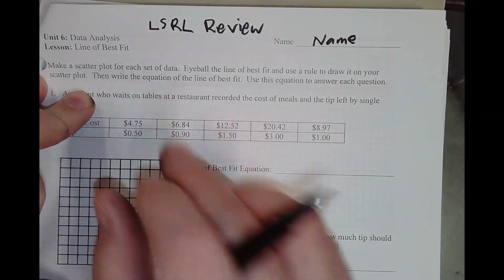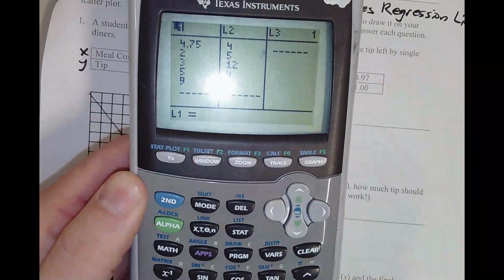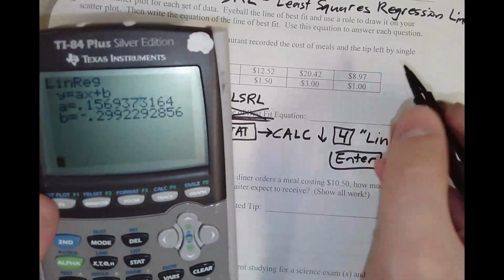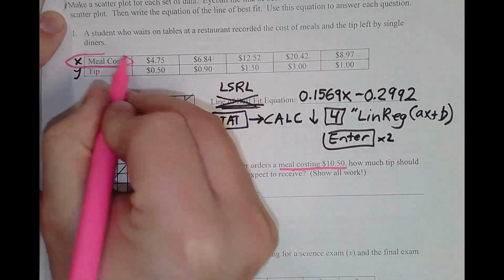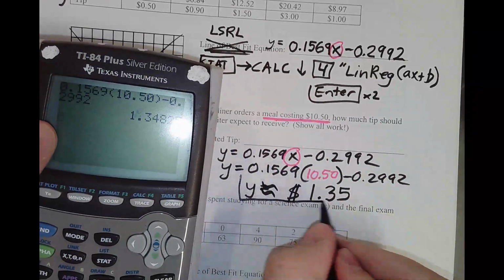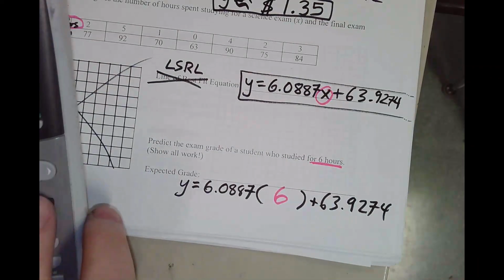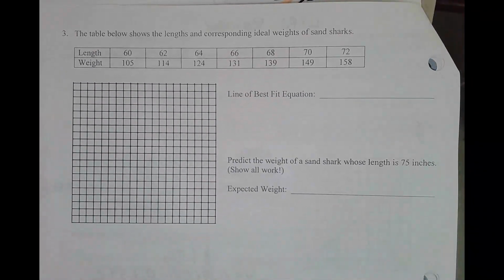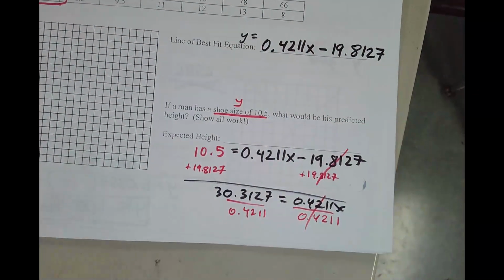IM1 LSRL Review | Unit 6 Unit Analysis: Line of Best Fit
Based on Unit 6 Unit Analysis: Line of Best Fit worksheet
Modified with LSRL Graphing Calculator instruction "Least Squares Regression Line"